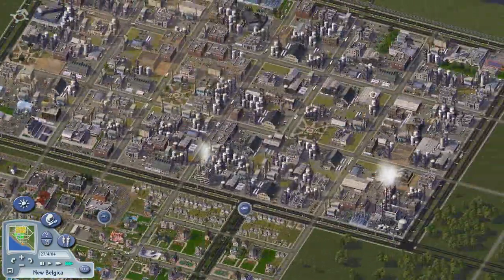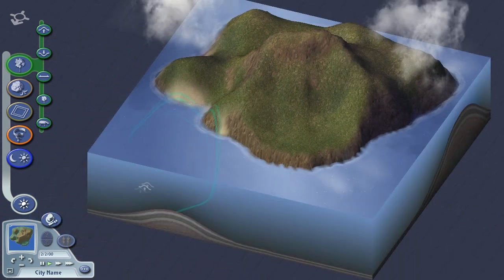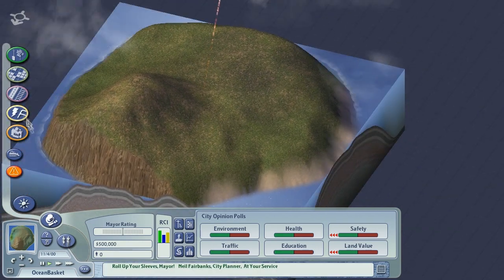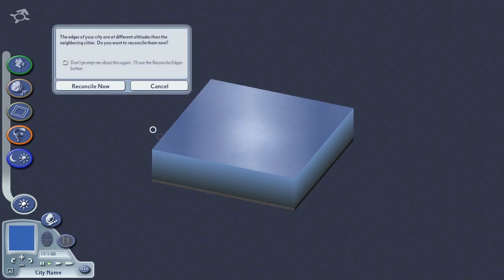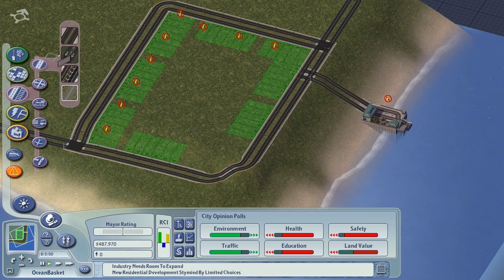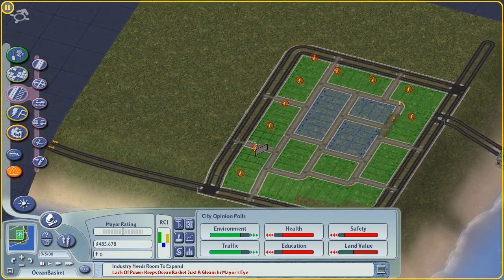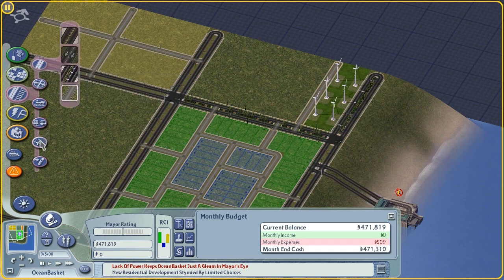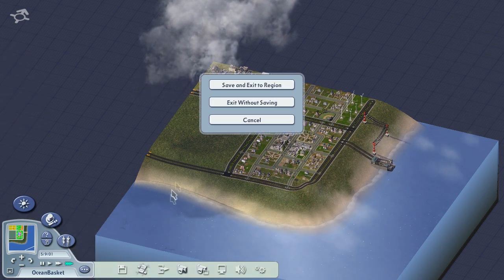Simcity 4 | Dingo | Episode 7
Enjoy my Simcity 4 lets play!